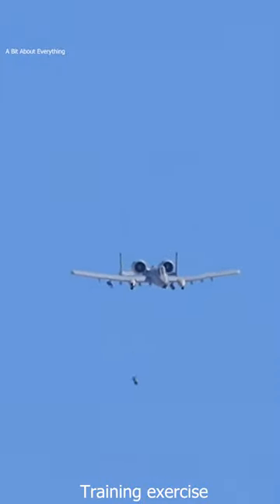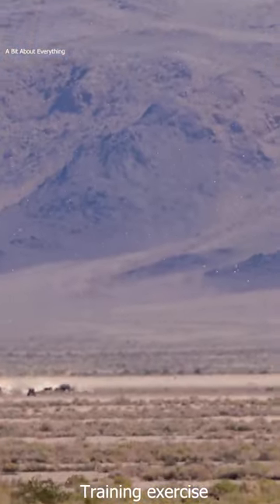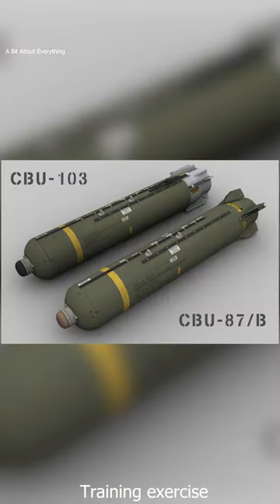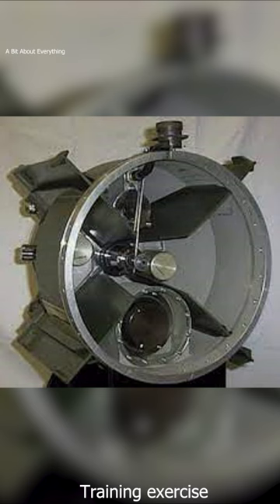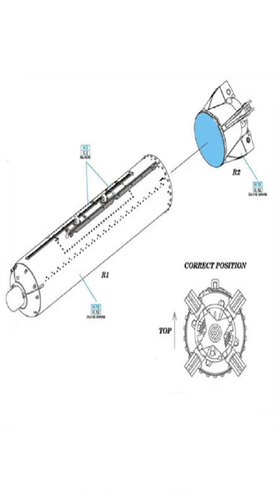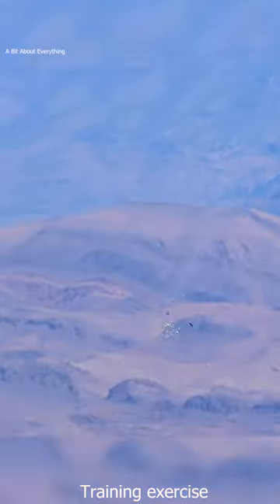What is the difference between CBU-87 and CBU-103 Cluster bomb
Testing of two different Cluster Bomb Units  CBU-87 and  CBU-103